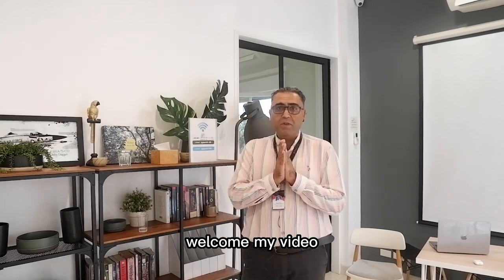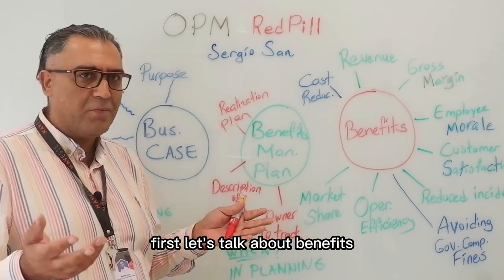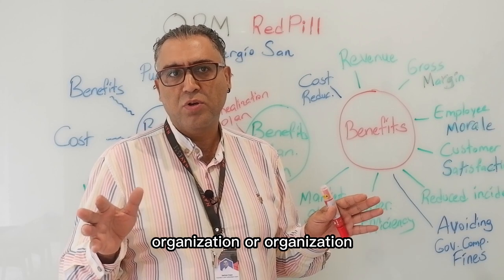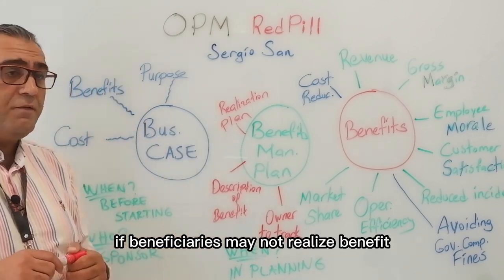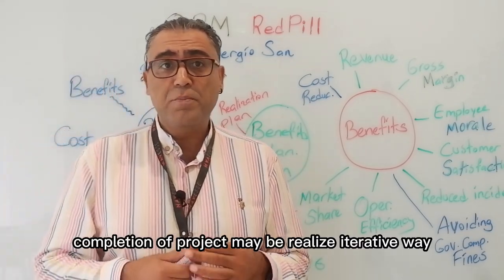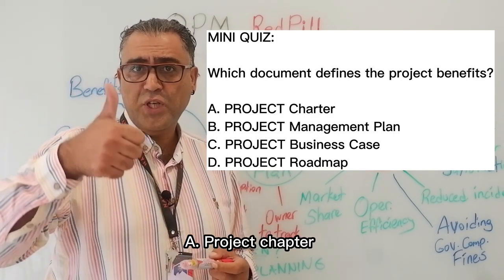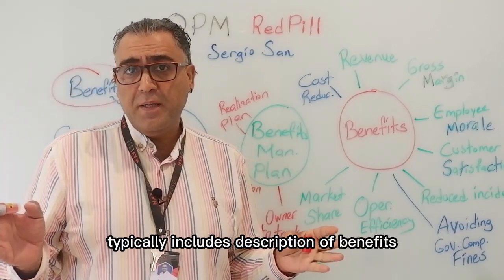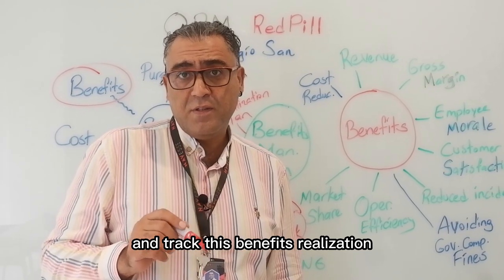Business Case & Benefits Management Plan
Hello Everyone

My Name is Mr. Serkan (Sergio San). I would like to share my 25 years international portfolio, program and project management experiences in 30+ countries in big corporates and enlighten you with my videos under my PMI Authorized Coach License.

In this video, You will find definitions, contents and differences of Business Case and Benefit Management Plan in projects.

This channel name: OPMRedPill
OPM - Organizational Project Management
RedPill -  is a metaphor. It comes from Matrix Movie - Morpheus asked to Neo: Do you want to take Red or Blue Pill? - Real Practices and Reality in Agile and Project Management...

Do you want to take Red or Blue Pill with me? If your answer is Red Pill, Please continue to watch my videos, follow me and contact with me to see realities and best practices in various business environments.

Please comment for any feedback or your ideas. We love all!